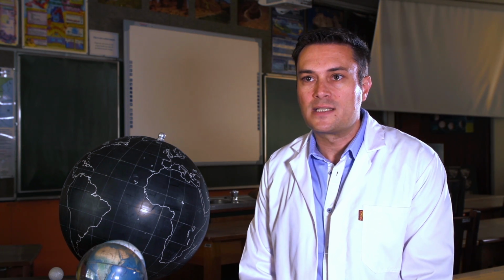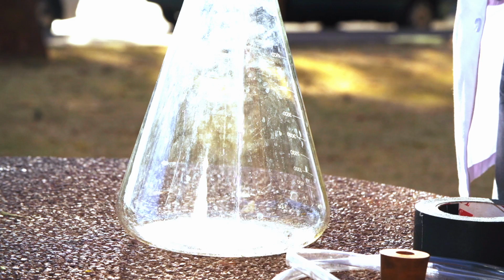Weather Science Weather Fronts and Clouds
Fronts & Clouds